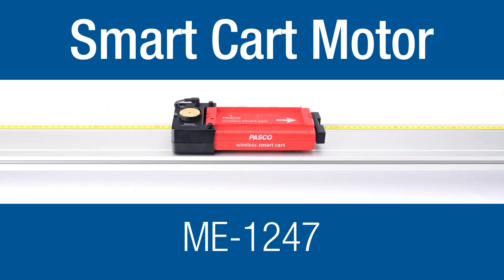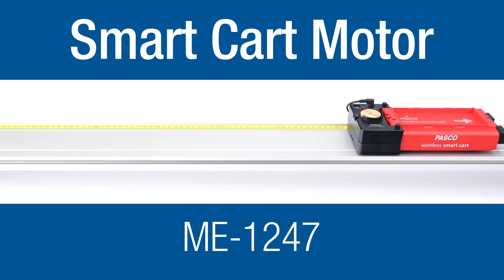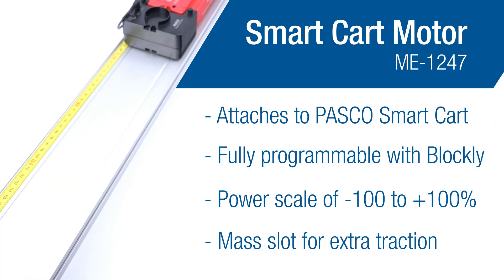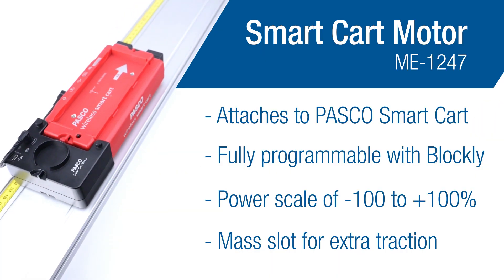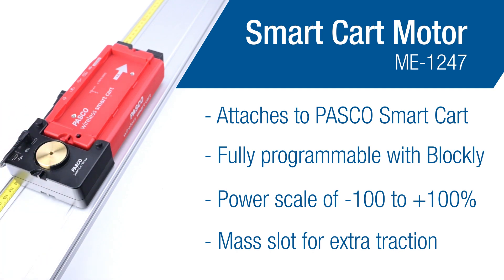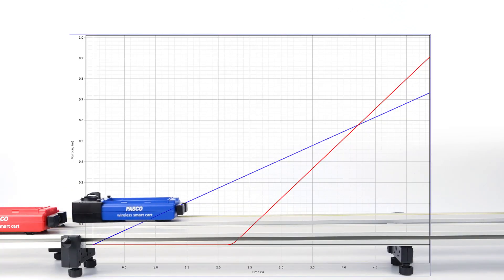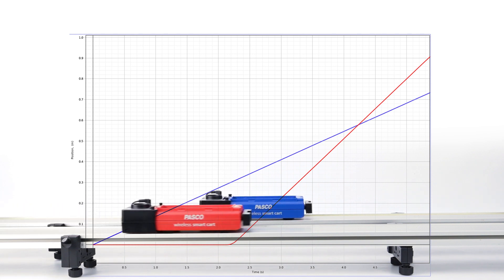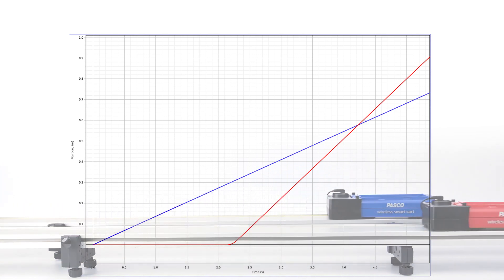Smart Cart Motor • ME-1247